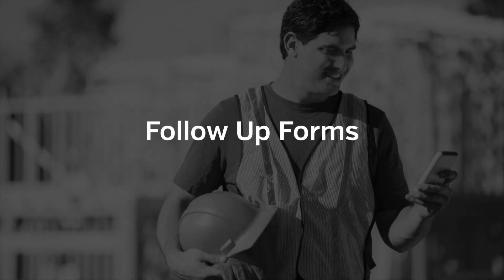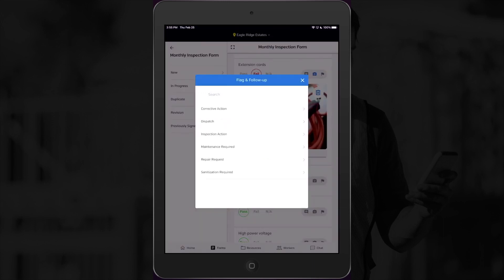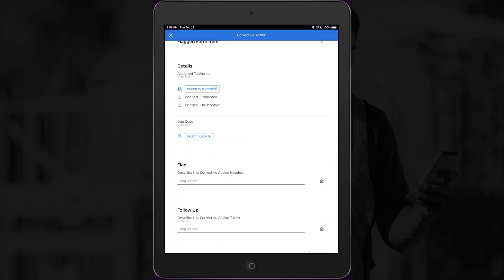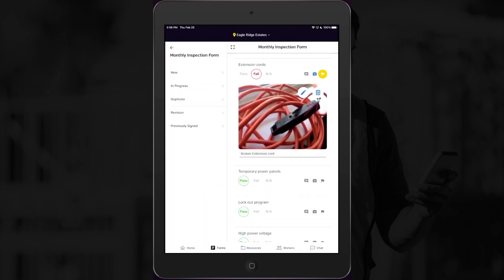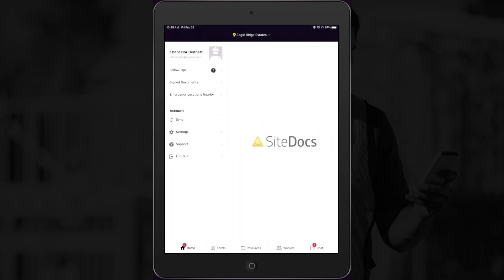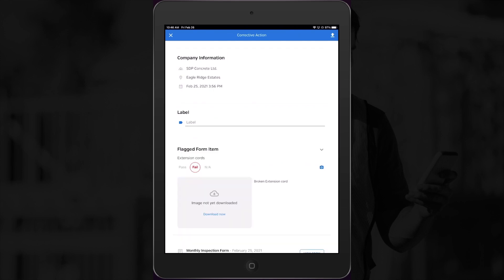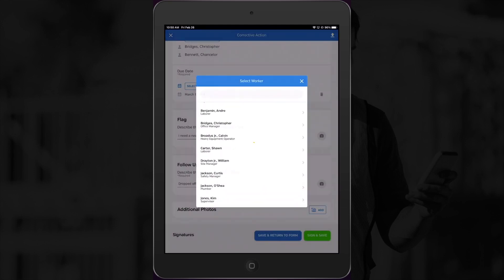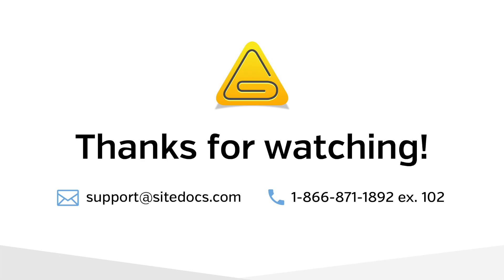How to create a Follow-up or Corrective Action for Mobile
This video covers how to start and assign a Form or Corrective Action from your mobile device in SiteDocs. As well as, how to take action is a Form or Corrective Action is assigned to you from a mobile device.